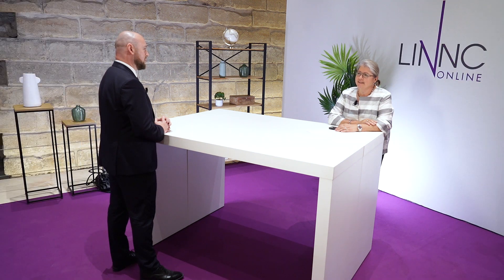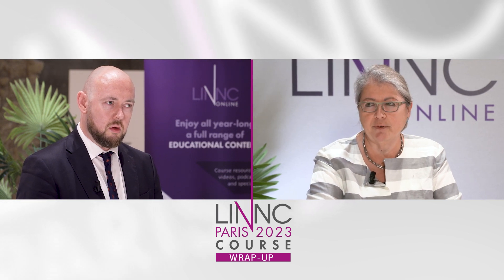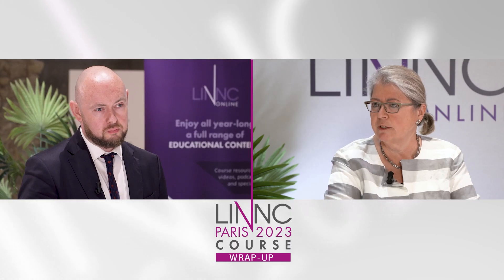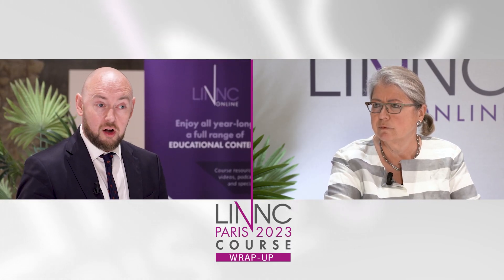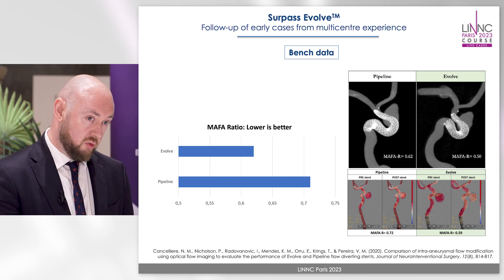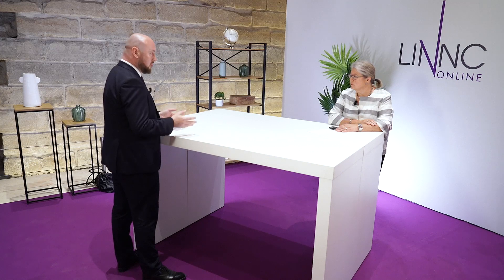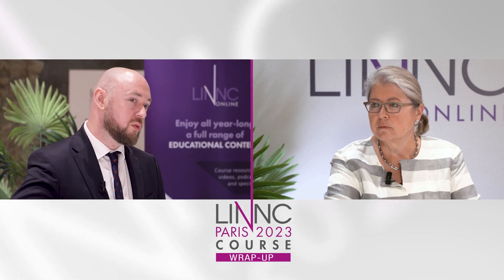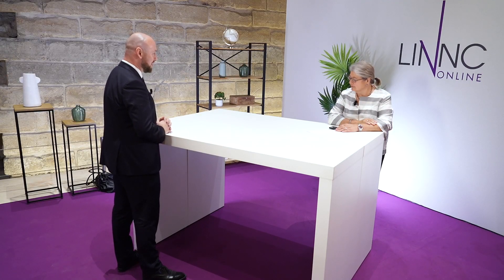Surpass Evolve™: follow-up of early cases from multicentre experience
From LINNC Paris 2023, join Prof. Monika KILLER-OBERPFALZER and Dr. Patrick NICHOLSON as they capture the excitement of the Stryker symposium speaking about the latest clinical experience using the Surpass Evolve™ flow diverter. Dr. NICHOLSON has been involved from the first-in-human intervention to today’s long-term follow-up of those initial cases and he emphasized the Surpass Evolve™’s ease of use and the high-wired braided design of the stent which he sees as providing better clinical and angiographic outcomes.

With precise deployment – avoiding the need to “drag and drop” that was often the case in earlier flow diverters – Prof. KILLER-OBERPFALZER and Dr. NICHOLSON offer specific clinical examples of Surpass Evolve™’s ability to avoid covering the wrong artery or angiographic outcomes of this flow diverter that translate into improved clinical outcomes in terms of aneurysm occlusion rates. The new architecture of the Surpass Evolve™ is proving safe and efficacious, demonstrating excellent clinical results such as better flow diversion and with a variety of sizes – including very large diameters and long stents – the Surpass Evolve™ can be “very useful in challenging giant aneurysms”. The Surpass Evolve™ also has no coating or surface modeling but has not shown to have higher thrombotic complications than other flow diverters.

What will the next generation of this device hold in store for the interventionists? How could this impact the duration of use of dual antiplatelet therapy?And with multicenter studies continuing, join us now to see where the Surpass Evolve™ platform is today, and stay tuned to LINNC and Stryker for future developments of this promising flow diverter.